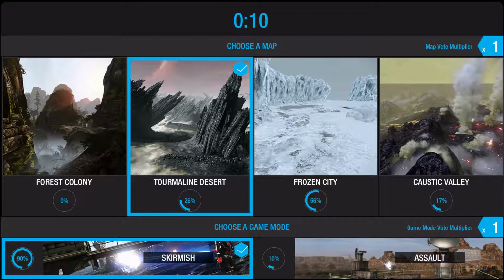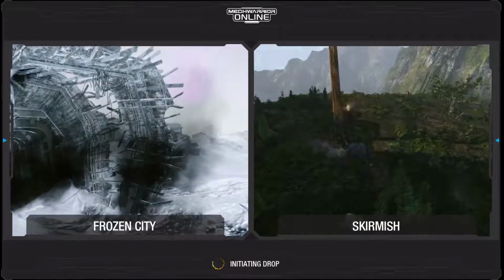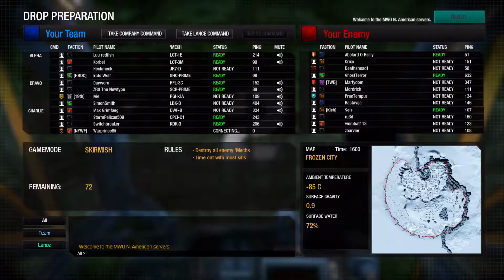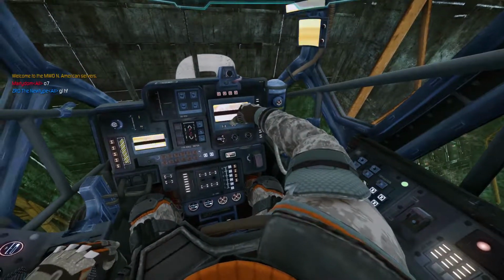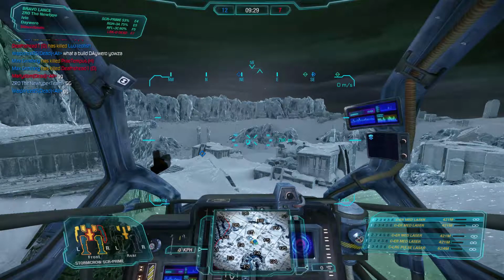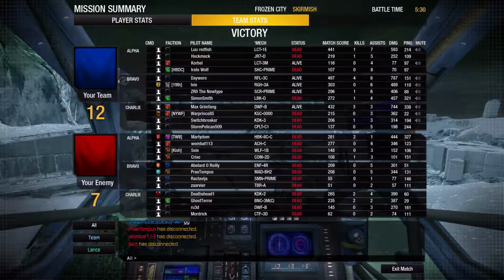Inside the Mind of a Pilot Ep. 1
Me piloting the Stormcrow on Mechwarrior Online as i go into detail about what im thinking. Critique and let me know if you like it.